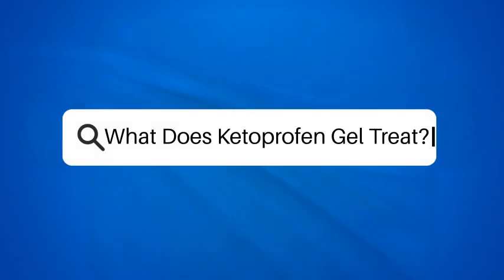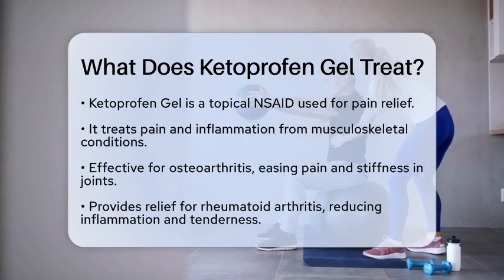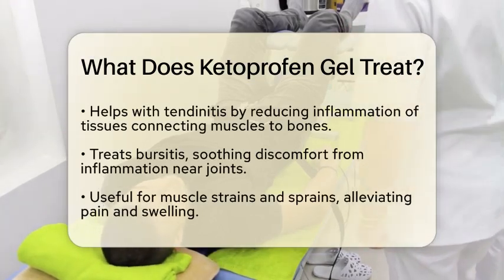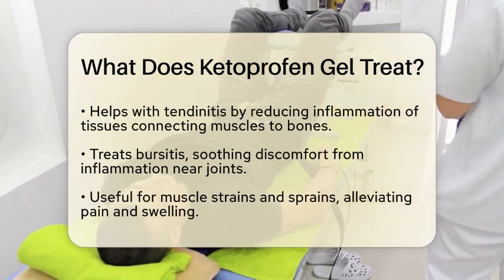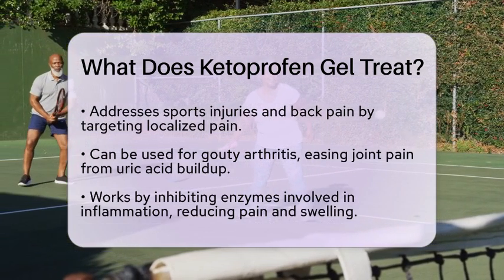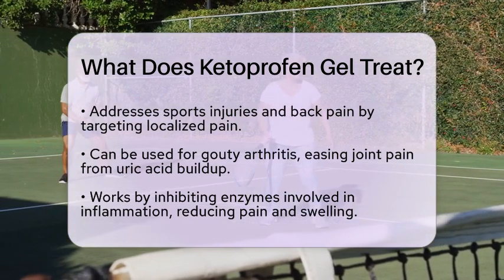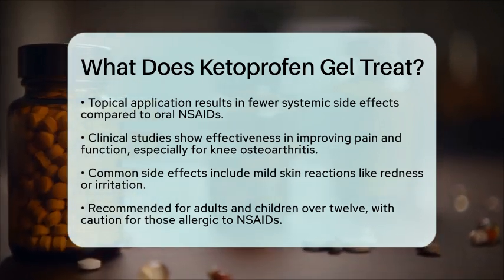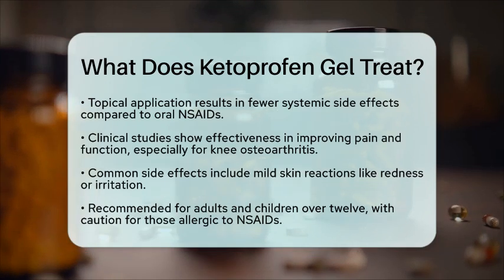What Does Ketoprofen Gel Treat? - Orthopedic Support Network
What Does Ketoprofen Gel Treat? In this informative video, we will discuss the benefits of Ketoprofen Gel, a topical medication used for pain relief associated with various orthopedic conditions. This gel is classified as a non-steroidal anti-inflammatory drug (NSAID) and is designed to target pain and inflammation directly at the site of discomfort. We will cover the specific conditions that Ketoprofen Gel can help treat, including osteoarthritis, rheumatoid arthritis, tendinitis, bursitis, muscle strains, sprains, sports injuries, back pain, and gouty arthritis.

You’ll learn how Ketoprofen Gel works by inhibiting certain enzymes involved in the inflammatory process, leading to reduced pain and swelling. We will also touch on the common side effects and precautions to keep in mind when using this medication. Whether you are dealing with chronic pain or a recent injury, understanding how Ketoprofen Gel can assist in managing your symptoms is essential for improving your quality of life.

About Us: Welcome to the Orthopedic Support Network, your go-to resource for all things orthopedic! Our channel is dedicated to empowering individuals with information about orthopedic health, treatments, and innovations. Whether you're dealing with joint pain, recovering from surgery, or simply looking to enhance your physical well-being, we cover a range of topics including injury prevention, rehabilitation exercises, and expert interviews with leading orthopedic specialists. The content provided is for general informational and educational purposes only. It is not intended to substitute for professional medical advice, diagnosis, or treatment. Never disregard professional medical advice or delay seeking it because of something you have seen in this content. Never rely on this information in place of consulting with qualified healthcare professionals. The creators and distributors of this content are not responsible for any adverse effects or consequences resulting from the use of any suggestions, preparations, or procedures described in this material. Always consult with your healthcare provider before starting any new health-related practice or program.